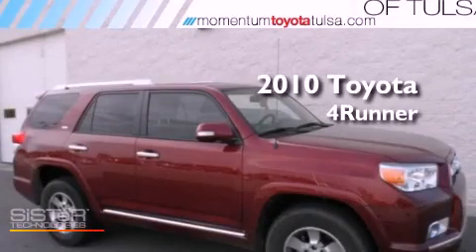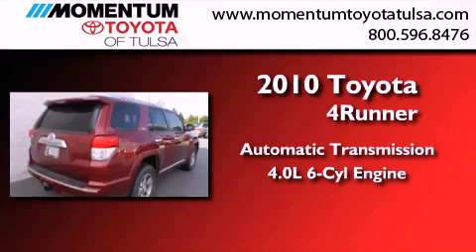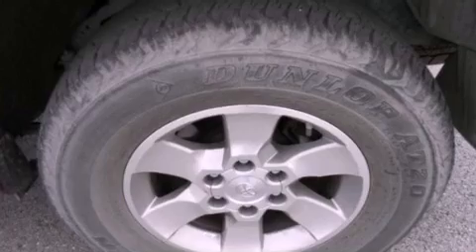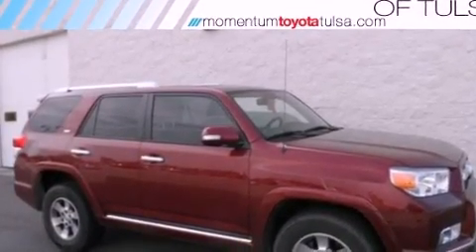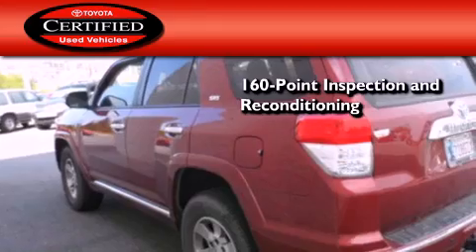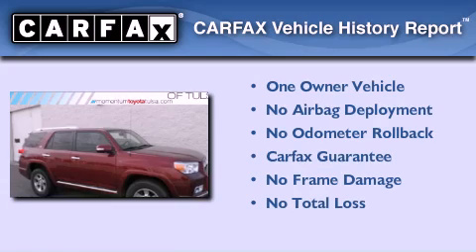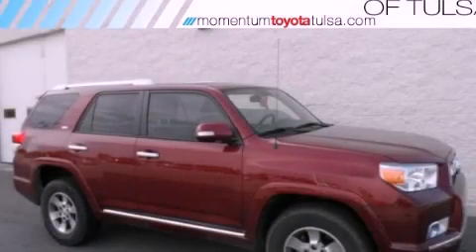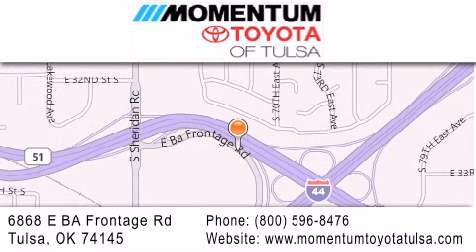Used 2010 Toyota 4Runner Tulsa OK 74145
Year : 2010
 Make : Toyota
 Model : 4Runner
 Engine : 4.0L V-6 cyl
 Trans . : Automatic
 Exterior : Maroon
 Miles : 20,601
 Interior : Beige
 Stock : TA5013776

 6868 East B.A. Frontage Rd.